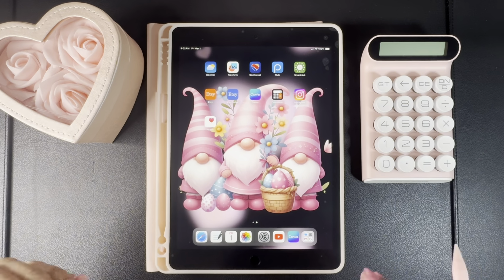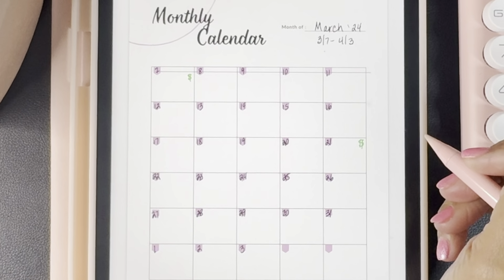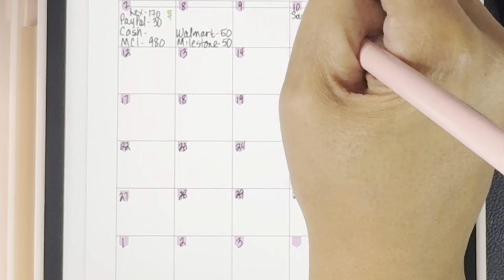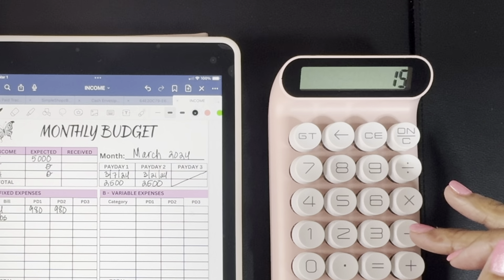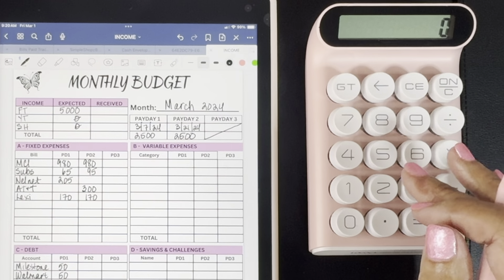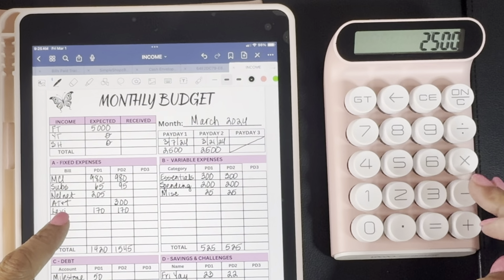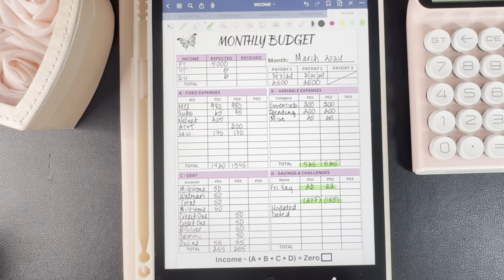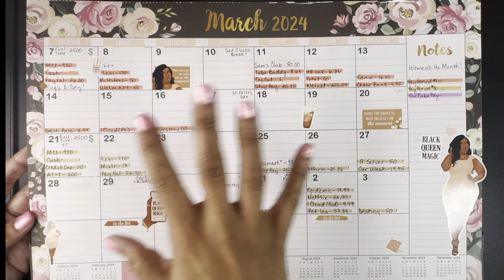How To Budget Biweekly | Split Bill Method and more…💞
Easy Meal Planner by Gina Renae:

Magnetic Menu Board:

I am a work from home Corporate RN Consultant, zero-based budgeter who uses the cash and digital envelope stuffing method to manage my finances. My content ranges from cash stuffings, budget with me’s, meal planning, grocery hauls, and couponing. I am married and all of my children are grown and out of the home.

My twin girls’ channels:
@Alexis Arlette

Facebook: Gina Renae Lee, RN

Capital One | Friend for Capitol One 360 to earn $100 bonus!

Products I use:
I film with my iPhone 15 Pro Max

Gooseneck Bed Phone Holder:

Binder Pockets: 48 Pieces Binder Pockets 6 Holes...

Binders: YoeeJob A6 Budget Binder...

Prop Money: Lefree Fake Money Copy Money...

Basic Standard Calculator:

Reusable Ziploc Bags (Skinny) can be found in the makeup bag section of Walmart or Target.

as well as support her YouTube channel!